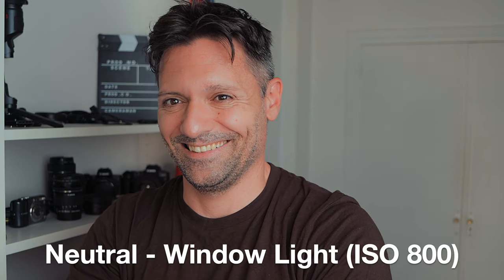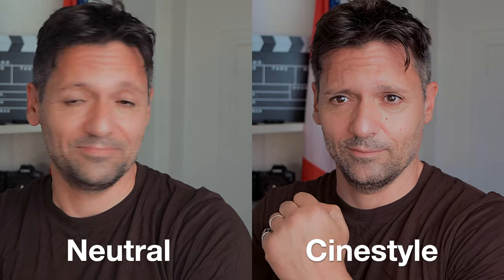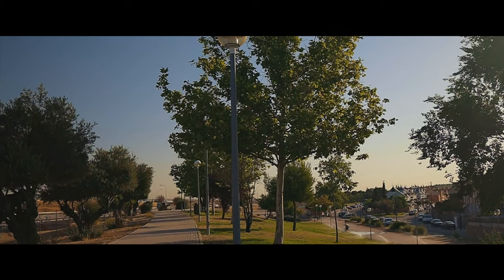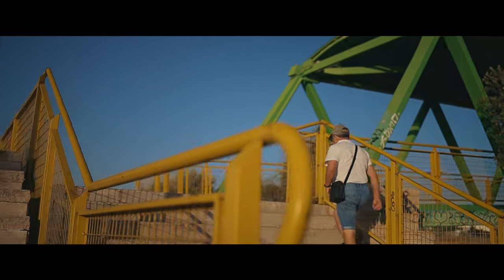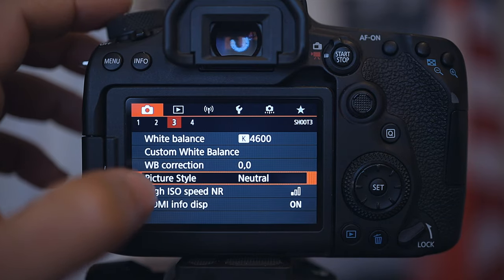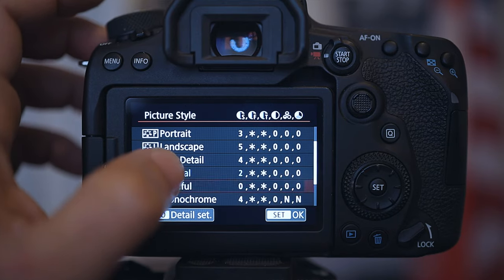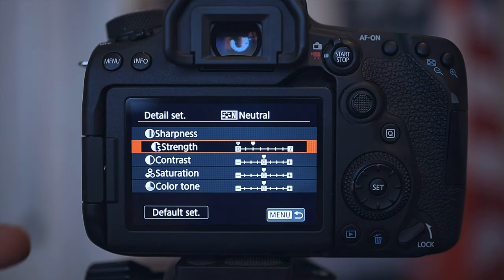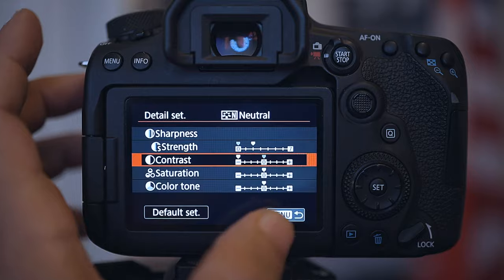Canon 90D - Neutral Picture Style VS Cinestyle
In this video I try the Neutral default picture style and compare it to Technicolor Cinestyle. I didn't find much difference...just some more contrast in the Neutral...

My New Awesome Camera
Good Budget Lens for this camera

Main Camera

Secondary Camera

Very cheap alternative (not the best but they do the job)

Tripods:
Manfrotto Pixie